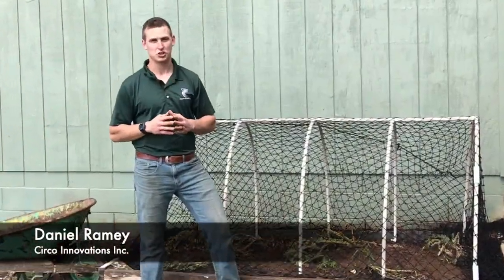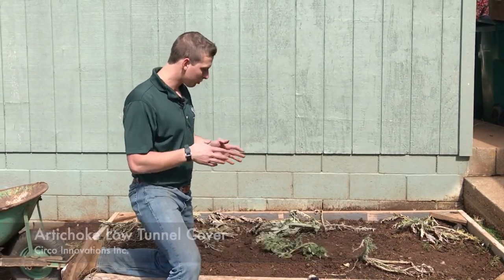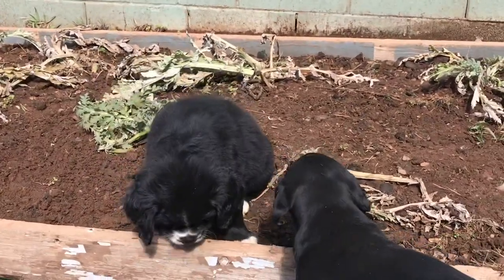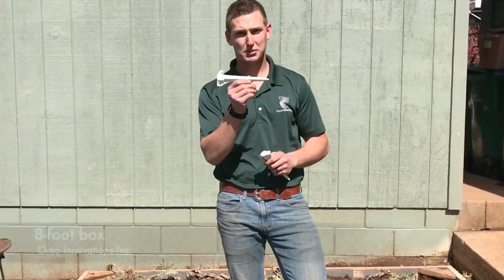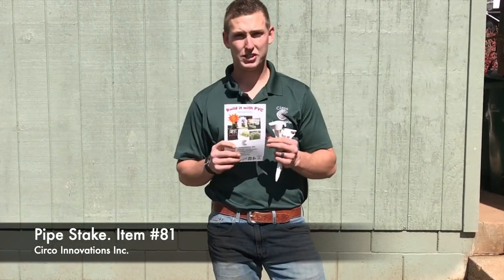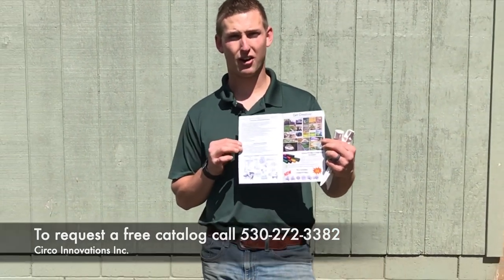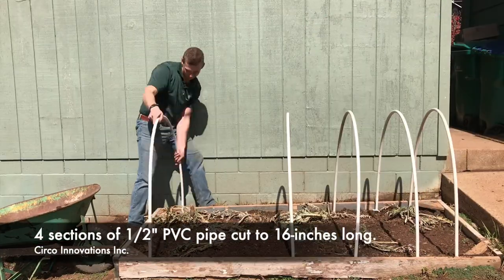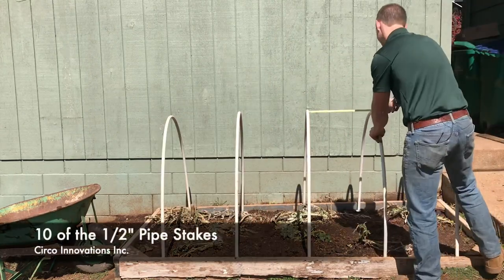DIY PVC Low Tunnel Cover For Your Vegetables ￼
The DIY PVC Low-Tunnel Cover. This simple design is a quick and easy setup with minimal cuts. This design utilizes a ridge beam using the 1/2” Slip-Tee and Slip-Cross fittings to make sure it stays rigid and strong. We also used the 1/2” Snap Clamps to hold the netting to the PVC frame.